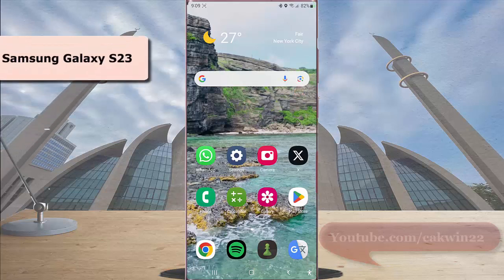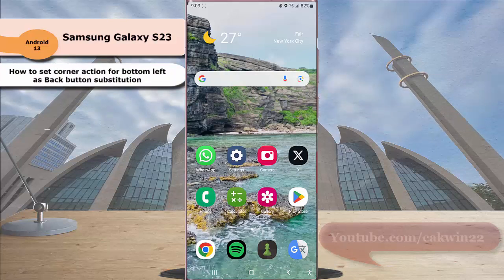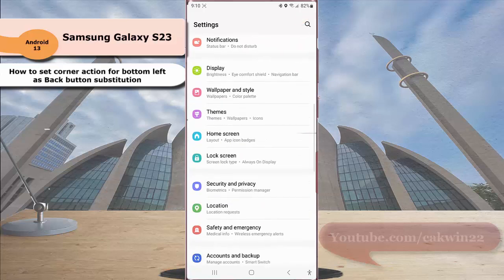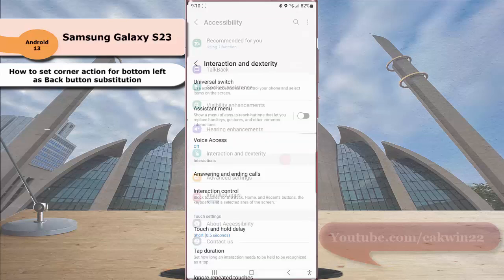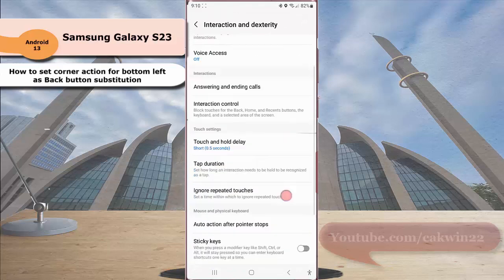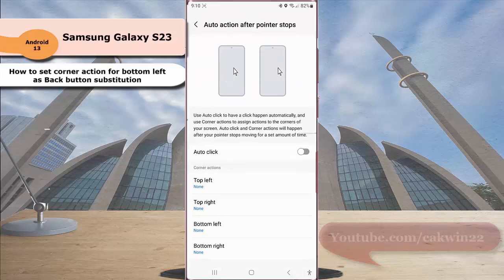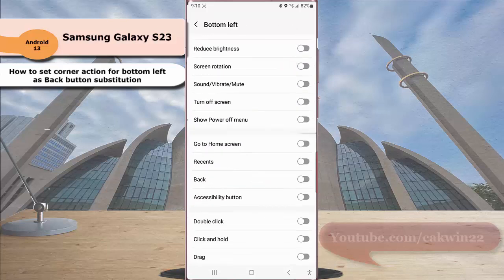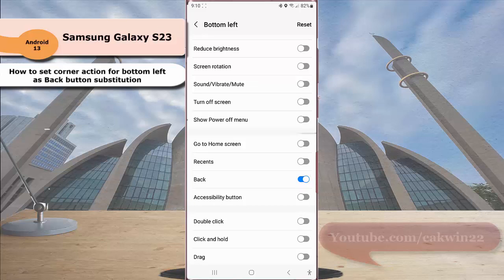Samsung Galaxy S23 Ultra: How to set corner action for bottom left as Back button substitution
In this video, you will find the steps on how to set corner action for bottom left as Back button substitution in Samsung Galaxy S23/S23+/S23 Ultra. To do so, you have to enable Back option under Bottom left corner action menu. When that option is enabled, you can substitute the Back button function to go back to the previous screen by hovering and stopping your mouse pointer on the bottom left corner of the screen. This video uses Samsung Galaxy S23 Ultra SM-S918B/DS International version runs with Android 13(Tiramisu)